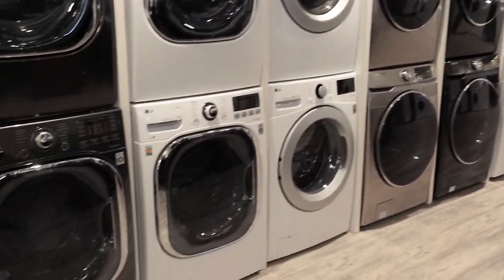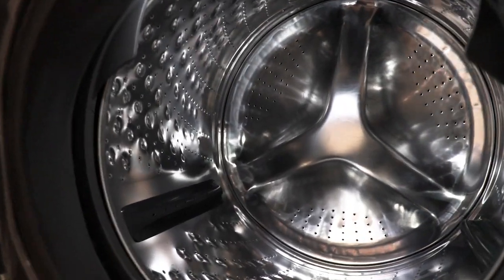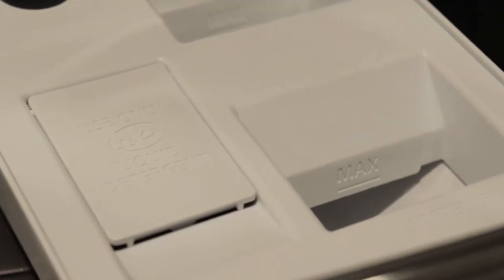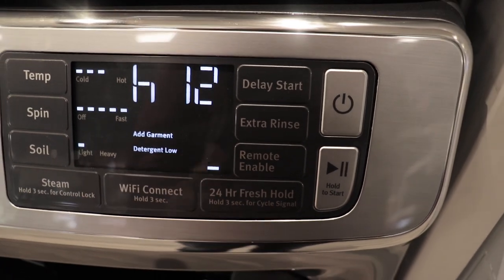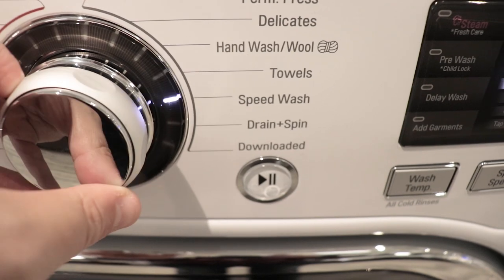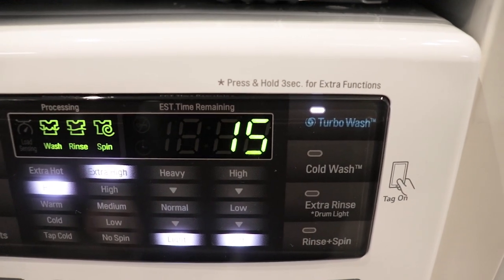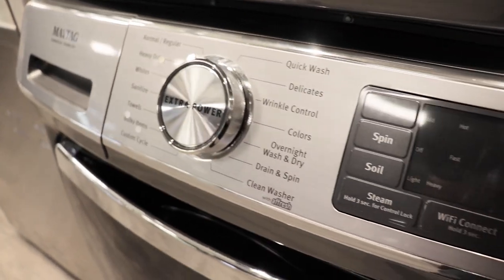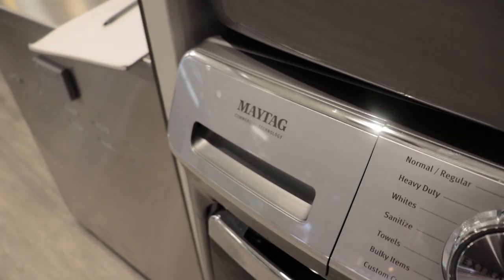LG WM4370HWA vs Maytag MHW8630HW Front Load Washer - Ratings / Reviews / Prices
The LG WM4370 and the Maytag MHW8630 are some of the best front-load washing machines on the market.
In this video you'll learn about each model's special features, reliability, and which may be right for you and your family.
The Maytag has a higher-capacity drum, steam to clean out tough stains, and Maytag's Optimal Dose Dispenser to use the perfect amount of detergent every time.
The Optimal Dose Dispenser makes sure you not only have perfectly clean clothes, but prevents over-sudsing, which can lead to unpleasant residue and smells in your washer.
The Maytag also has an overnight wash and dry function that lets you put in a smaller load of clothes before you go to bed and it will was AND dry it by morning.
The Fresh Hold cycle lets you put a load of clothes in for up to 24 hours, tumbling to keep it fresh if you won't be home until later.
The LG washer is a bit smaller than the Maytag, but because of that you're losing 0.5 cubic feet in the drum. On the flip side, it fits well in the footprint where you had a top-load washer.
It also has a steam option for tougher stains.
The Speed Cycle can wash an entire load in 15 minutes.
LG's TurboWash deploys three water jets, two under the drum and one directly over to soak the clothes even more thoroughly and quickly.
They both have good reliability, but especially last year with a repair rate of 5.78% in the first year versus 13.88% for the Maytag.

To learn more, download our FREE Washer Buying Guide by clicking